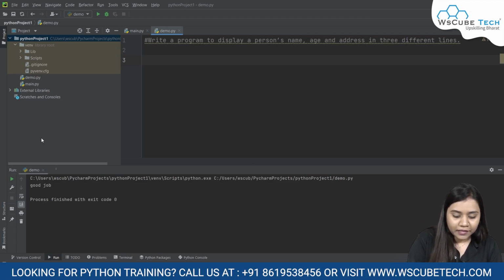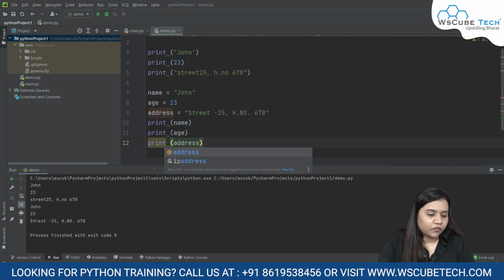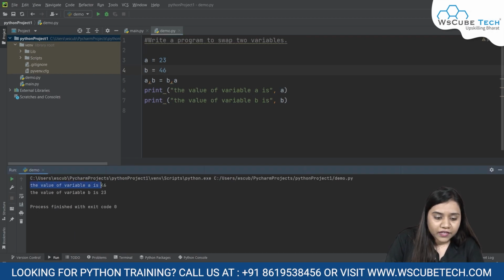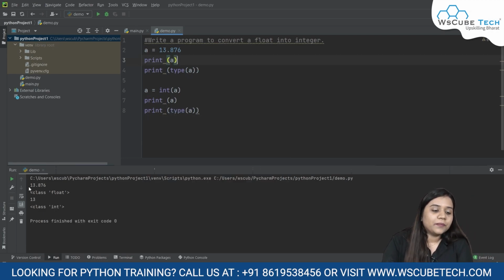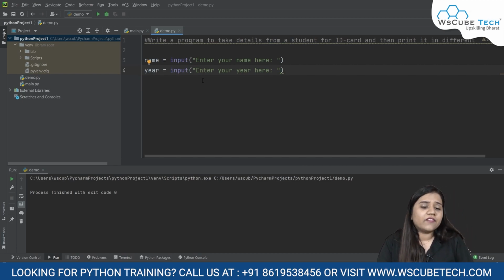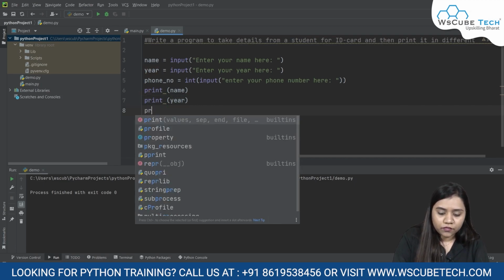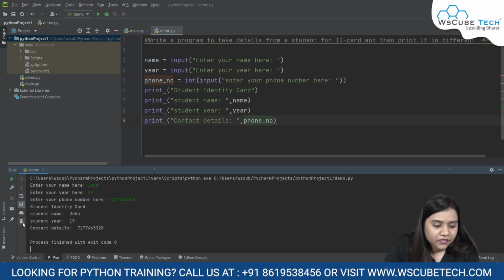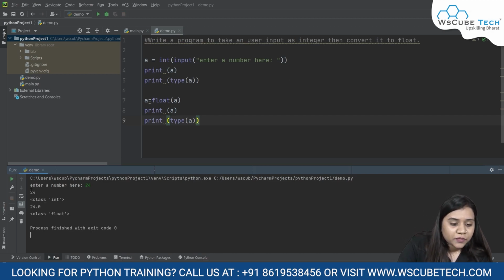Python Problem Solving Session | Python Tutorial - Python Full Course For Beginners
👉 In this Python problem-solving session, we'll be working on a problem from Class #11 Python Full Course for Beginners.
This is a great opportunity to learn more about Python and practice your skills. I hope you have a great time solving the problem!